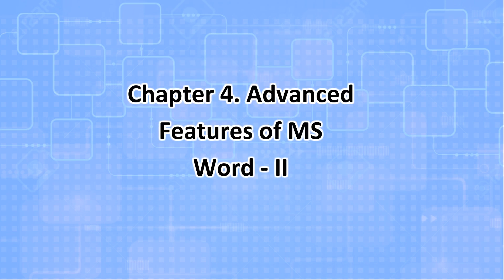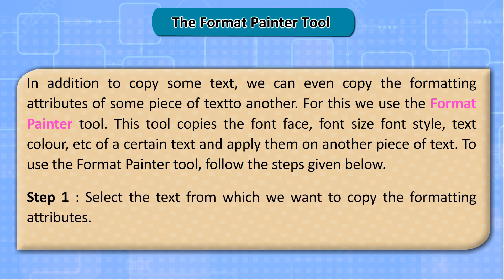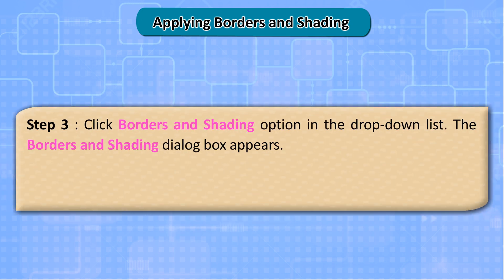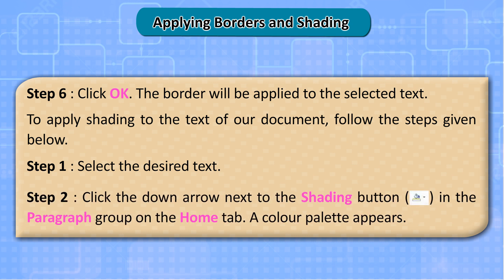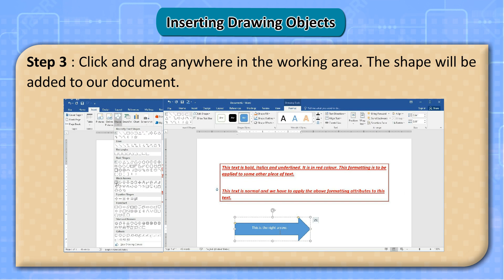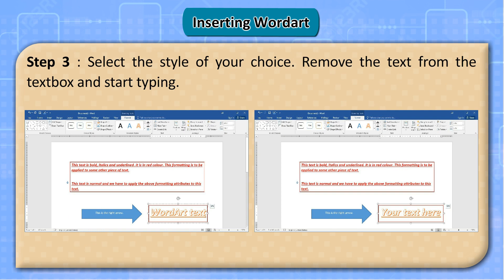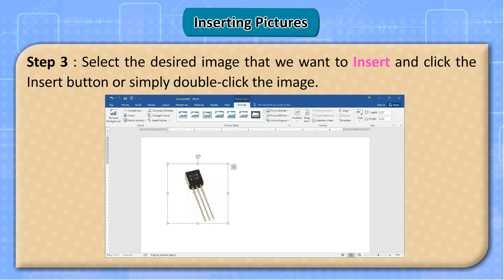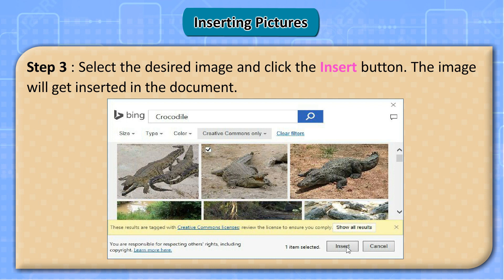Chapter-4 Advanced Features of MS Word - 2 ll अध्याय-4 MS Word - 2 उन्नत विशेषताएं ll Book-5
Chapter-4 Advanced Features of MS Word - 2 ll अध्याय-4  MS Word - 2 उन्नत विशेषताएं  ll Book-5 ll @DigitalIndia